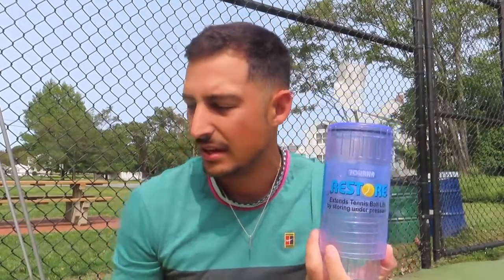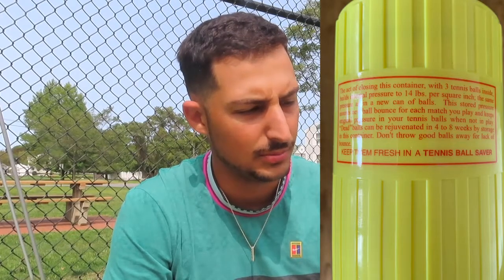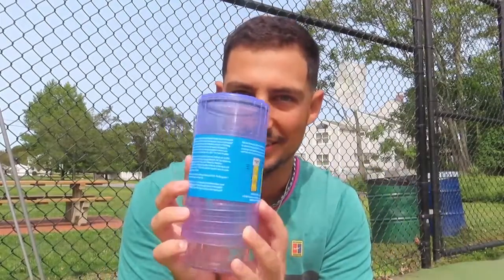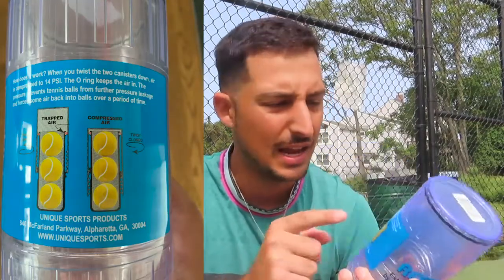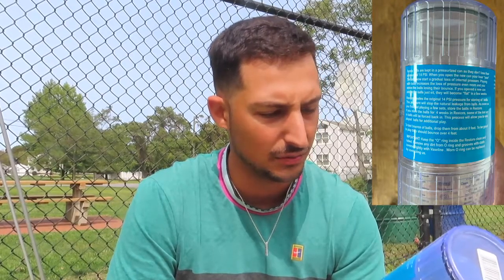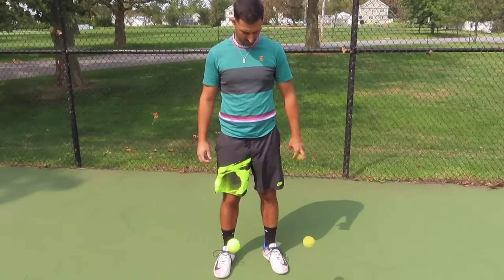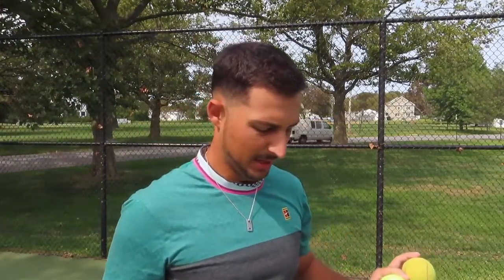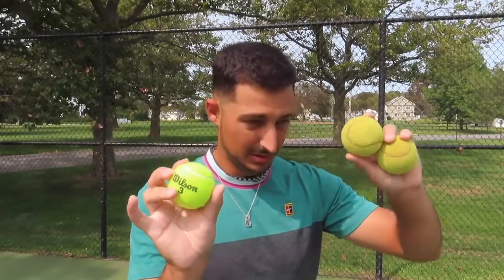Bring your Tennis Balls BACK TO LIFE | Testing Ball Pressurizers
Do these work?

GEAR
Tennis Racquet — Yonex VCore Pro 97
Canon SX750